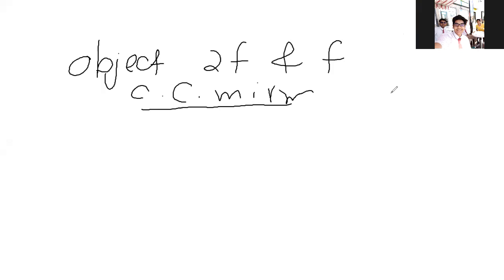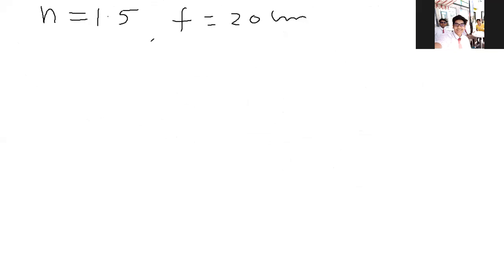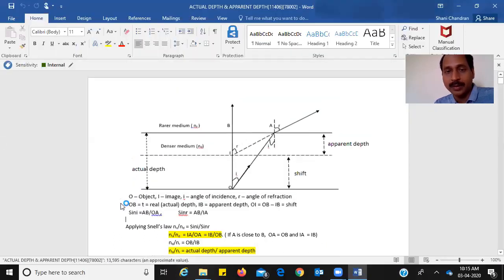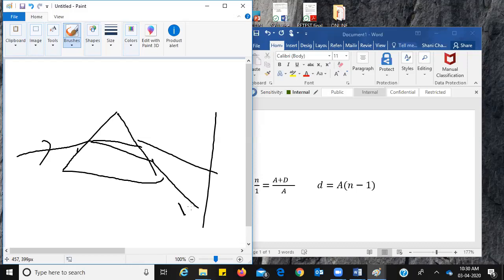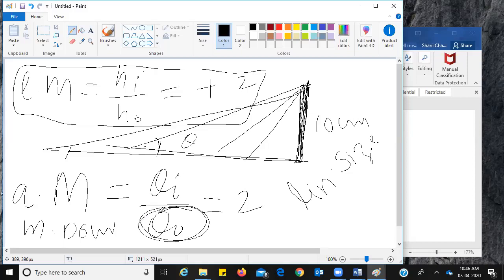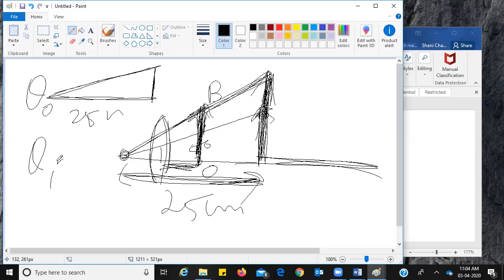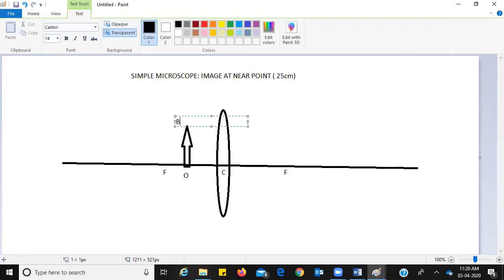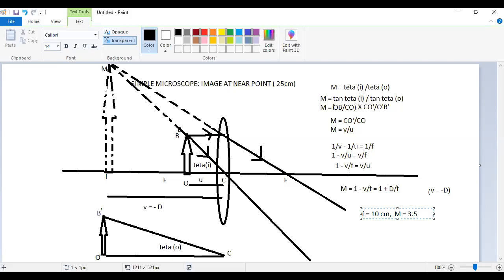03042020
Numerical questions & simple microscope image at near point.